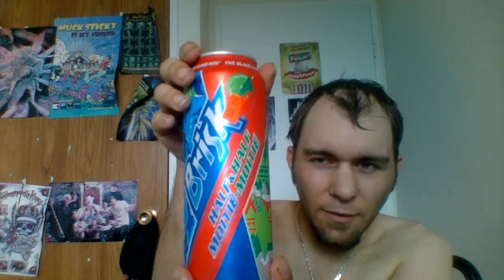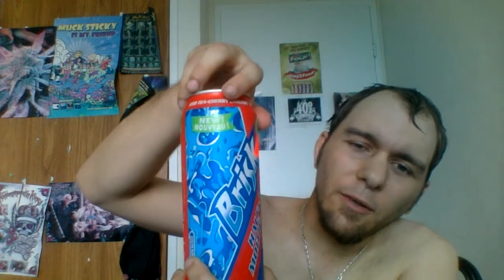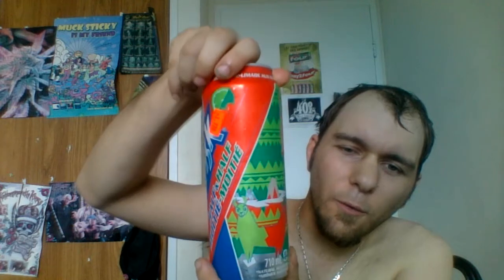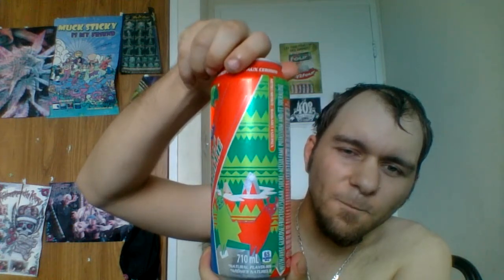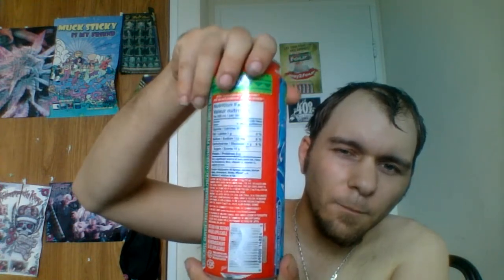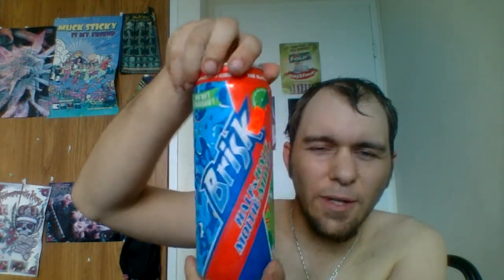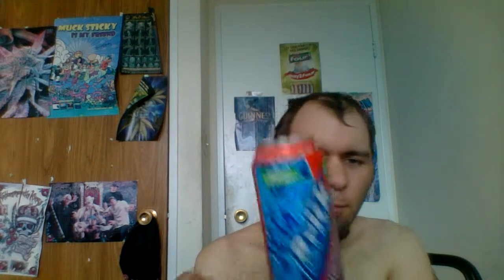Brisk Half & Half: Ice Tea Cherry Limeade